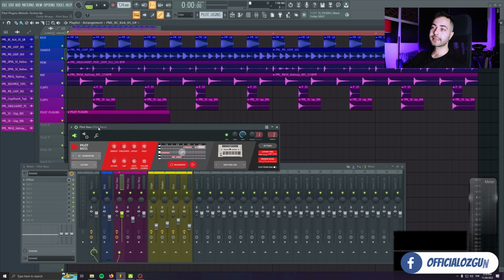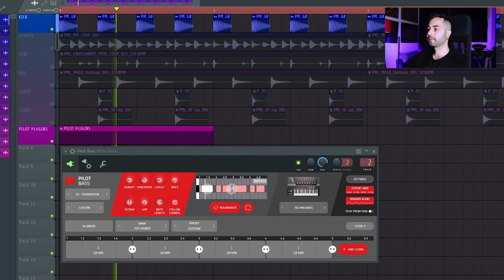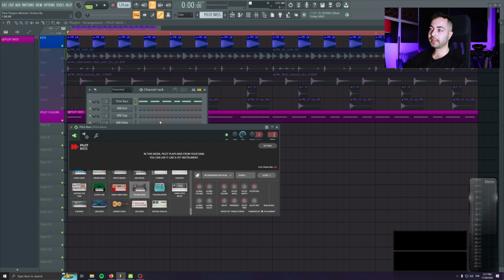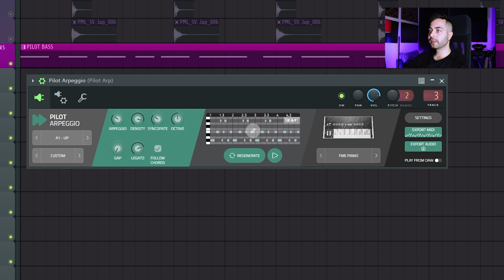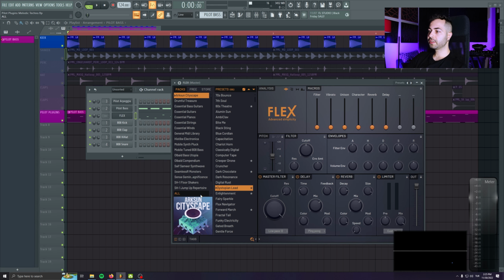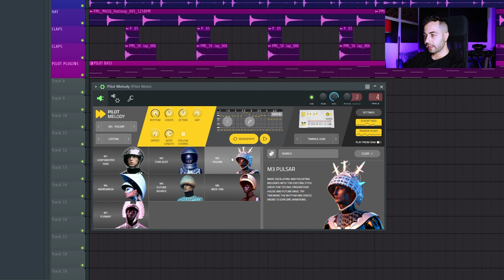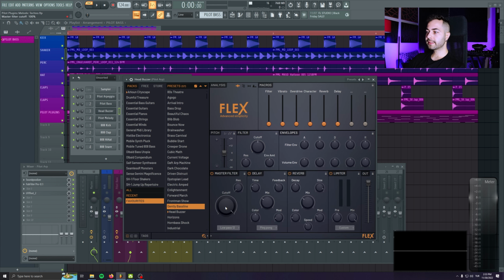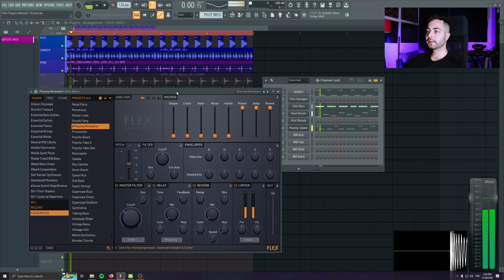Melodic Techno Track With Using Pilot Plugins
Hello Broducers! In this video I'm making a new melodictechno track idea using the Pilot Plugins from @mixedinkey. Pilot Plugins are an inspiration engine for music producers and it can generate basslines, arpeggios and melodies with the AI engine. In this video I'm gonna use those plugins to start a fresh melodic techno track idea.

00:00 Intro
01:35 First Look to Pilot Plugins
03:55 Bassline
09:16 Arpeggiator
15:04 Melody
19:41 Vibing and Final Touches
22:52 Conclusion

🟪 *Courses:*
*Melodic Techno Start to Finish in FL*